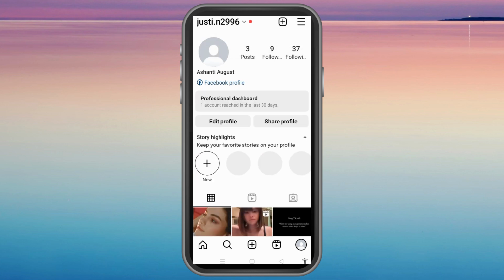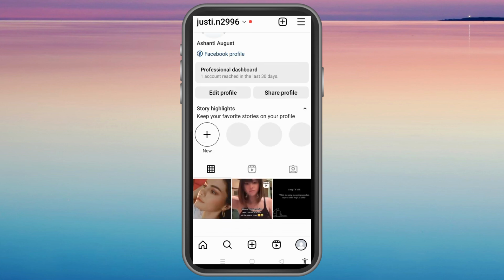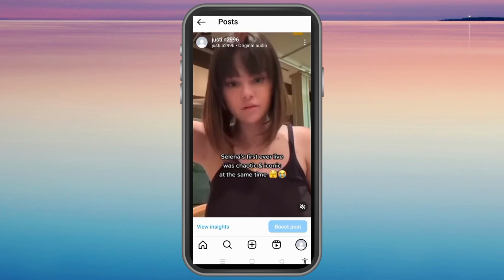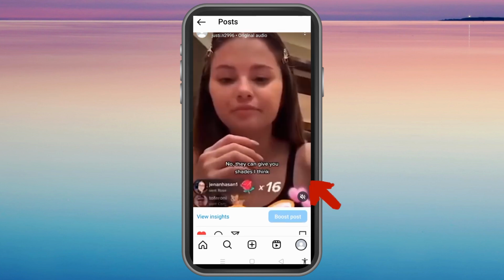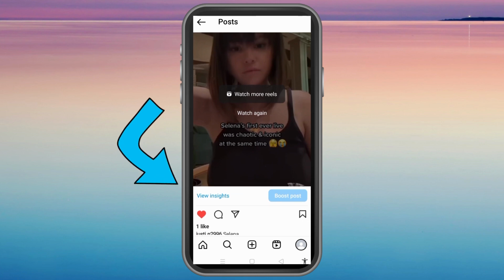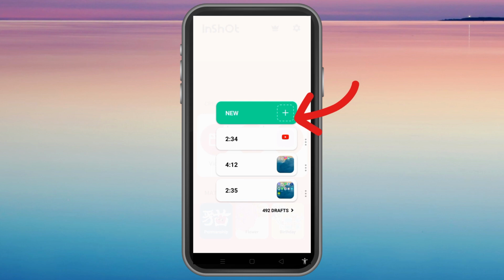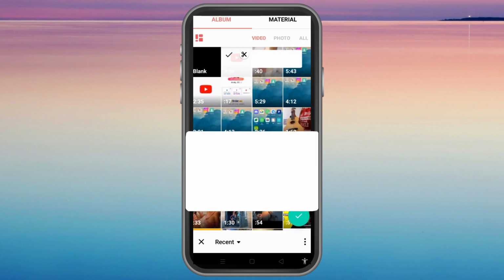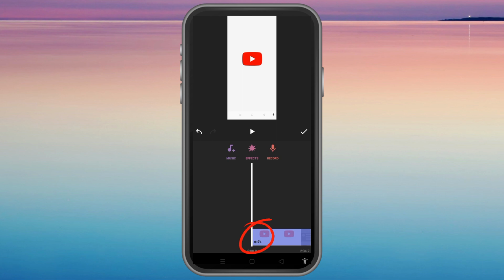How To Remove Song From Instagram Post After Posting (2023 IG TUTORIAL)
In this today´s video, we from The Tech Mentor show you the latest update on "How To Remove Song From Instagram Post After Posting" 2023 VERSION!